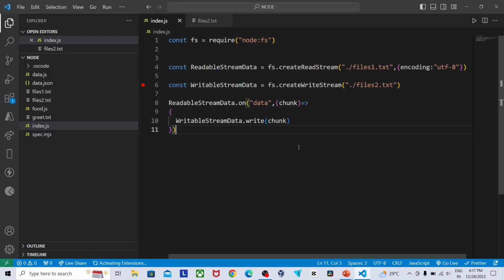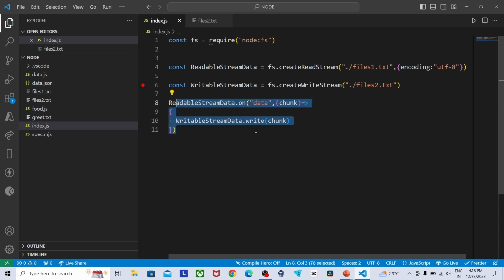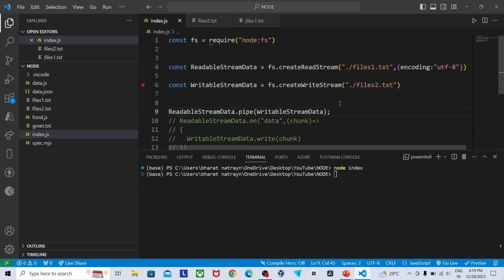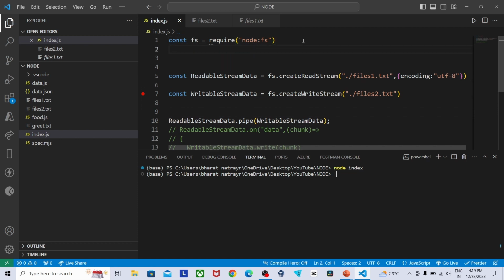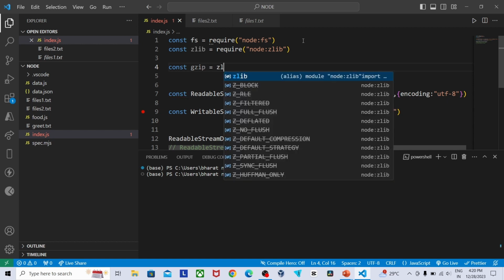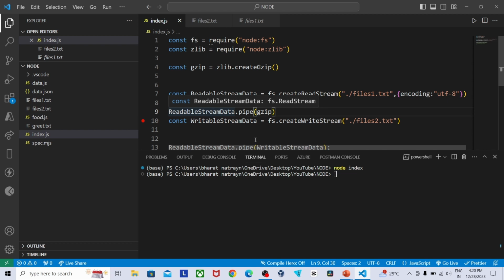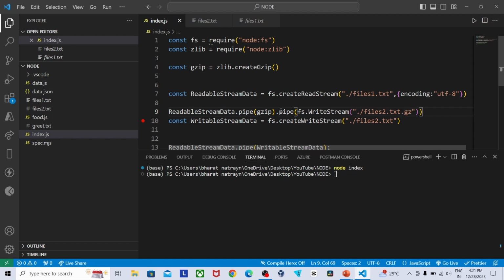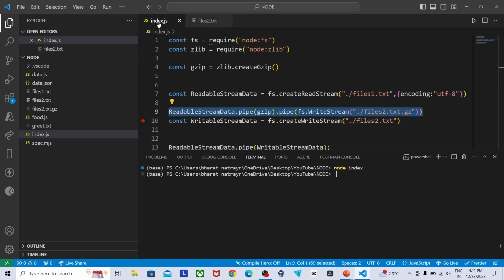NODE.JS TUTORIAL #20 PIPE